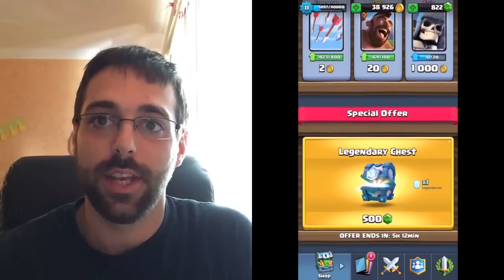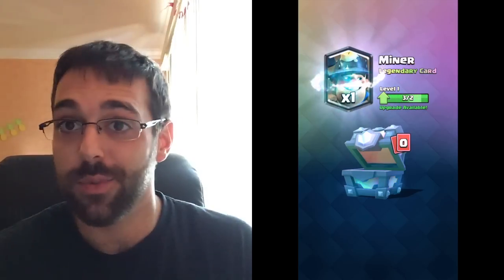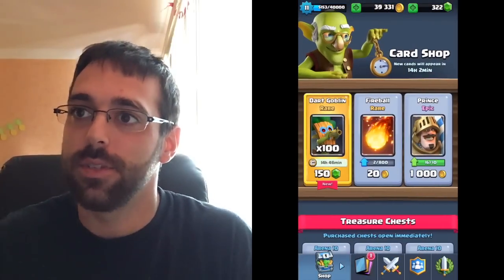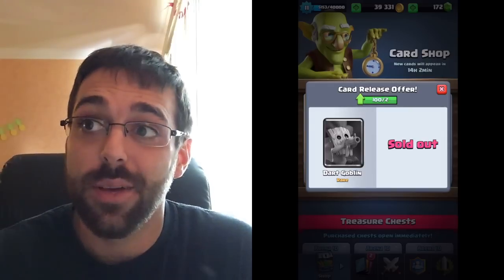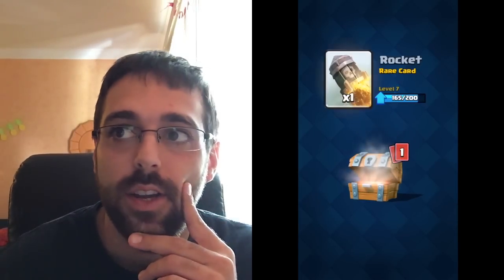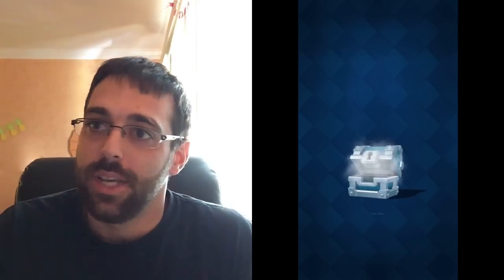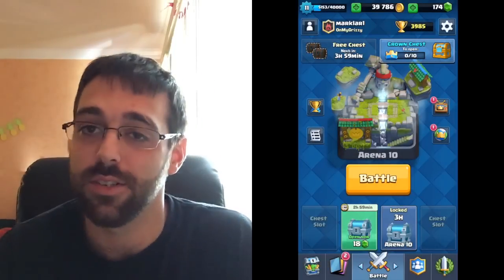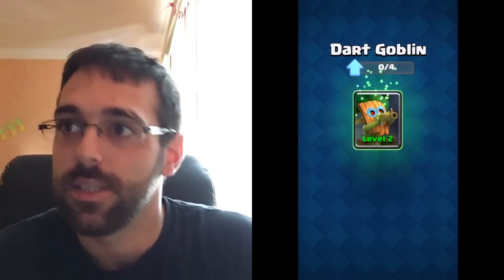Clash Royale Dart Goblin & Legendary Chest Opening! MARKLAR1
The new Dart goblin is an interesting ground troop. At the low level right now, he's not effective because the cards I'm facing are to much higher. Higher level 8, 9, 10, and 11's will be deadly when used correctly.

Spoiler alert! I got a Miner in the Legendary Chest.

My clan maxed out our fist Clan chest 10/10, but the second time we only got 9/10. We simply didn't have enough active members in our clan to Max the Clan Chest realistically. If your clan is active and full, each member simply needs to win 65 crowns to contribute to a full, maxed out 10/10 Clan Chest. The idea behind the clan chests is to combine crowns won from battle from all of your clan mates, and those crowns go to a community crown chest pool. The first 1/10 chest requires 100 crowns to achieve, and each chest after that requires 50 additional crowns to achieve than the previous chest. The 10/10 crown chest cost 550 total crowns. In total, the crown chest competition requires 3250 total crowns to reach 10/10 completed Crown Chests. In my clan, about 1/3 of the people who opened their maxed out chest received a legendary card. Those are pretty good odds, and luckily I was one of those three!

The Clan Chest creates incentive to stay in a clan and build relationships. It encourages gameplay from clan players and adds another layer of excitement to the game. It is a nice change, and it creates competition within your clan. With the new clan chest, it is easier than ever now to max out cards and get those high level 10, 11, 12, and 13 commons and level 6, 7, 8, and 9 Rares. The Epic cards are much more attainable now too because of their decrease in price in the shop from 2000 gold to 1000 gold, and the Epic Chest you can buy for 10000 gold now contains 20 random Epic cards, making them only 500 gold a piece at that price. Great job Clash Royale and Supercell, you've kept my attention for a year now and I intend on continuing to play this game.

Clash Royale started out with 2 Legendary cards, the Ice Wizard and Princess. Since the game has evolved, many new cards have been added to the Common, Rare, Epic, and Legendary Cards. There is a new chest cycle because there are two additional chests that can drop now. The Legendary Chest and Epic Chest are guaranteed drops within a 500 chest cycle, but they have no guaranteed location within that cycle. I am at the very end of my chest cycle, so I literally got my Legendary Chest and Epic Chest back to back. Hopefully I'll get the Graveyard or Electro Wizard, both cards I do not have yet. My main deck for trophy climbing is the Golem, Ice Wizard, Knight, Musketeer, Fireball, Tornado, Elixir Pump, and the newest addition Elite Barbarians! This deck is great for gaining trophies in regular gameplay. I haven't tried it in the Challenge and Tournament rules. I'm thinking about using the Elite Barbarians in a new deck because they have been destroying my deck since they have received a buff in the recent updates.